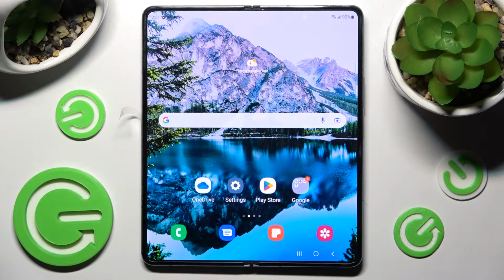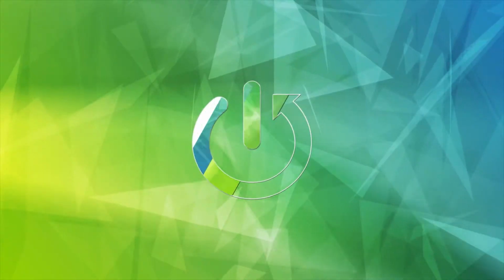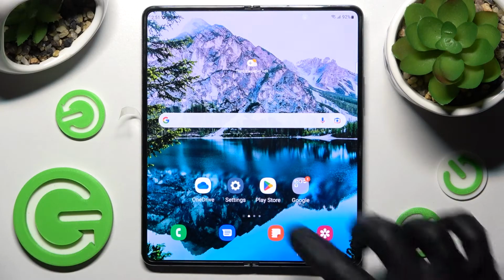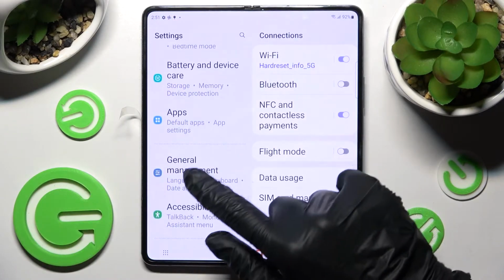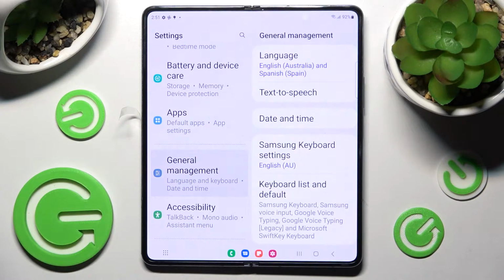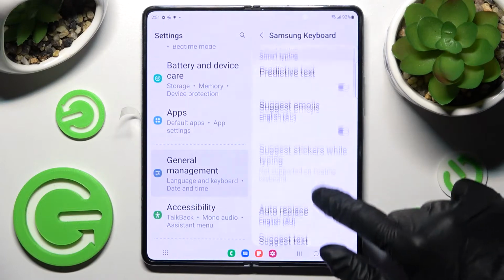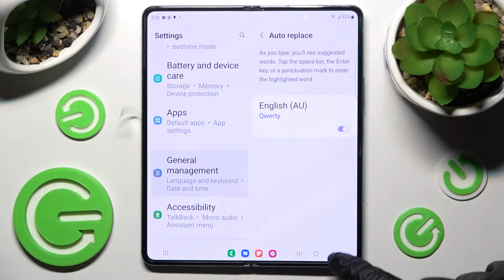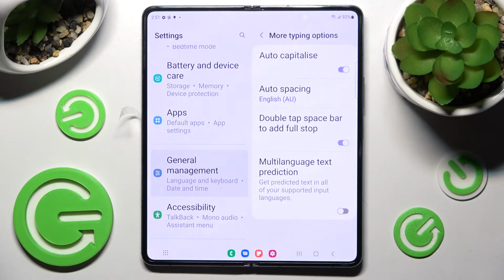How to Enter Text Correction Options in SAMSUNG Galaxy Z Fold 4 – Manage Correction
Would you like to enter text correction in your SAMSUNG Galaxy Z Fold 4? In this video, we would like to show you how easily you can find the proper section, where correction options are stored. Thanks to this you’ll be able to manage this feature however you want to. So let’s follow all shown steps and successfully enter text correction options.

How to find autocorrection in SAMSUNG Galaxy Z Fold 4? How to enter autocorrection in SAMSUNG Galaxy Z Fold 4? How to activate autocorrection in SAMSUNG Galaxy Z Fold 4? How to use autocorrection in SAMSUNG Galaxy Z Fold 4? How to turn on autocorrect in SAMSUNG Galaxy Z Fold 4? How to turn autocorrect off in SAMSUNG Galaxy Z Fold 4? How to switch from autocorrection to normal keyboard in SAMSUNG Galaxy Z Fold 4?